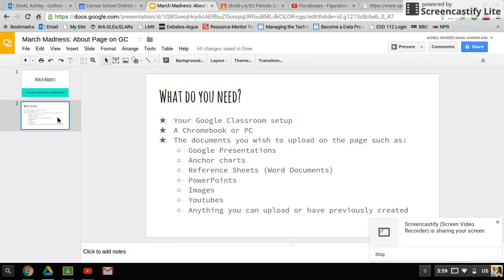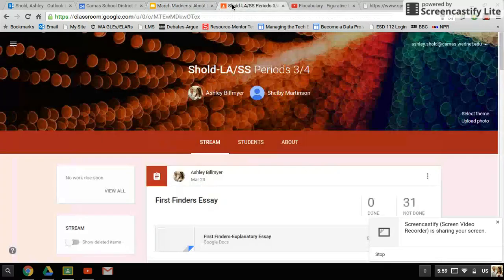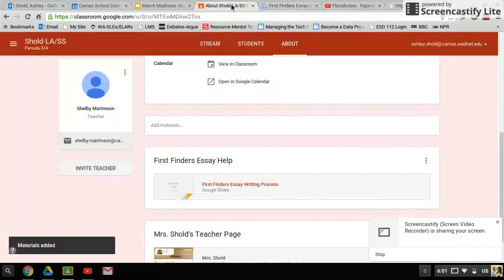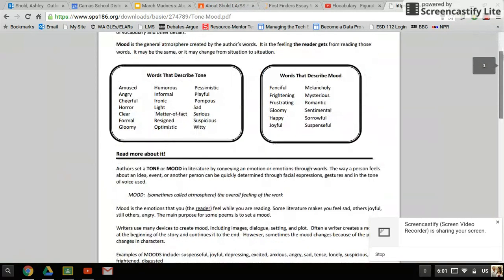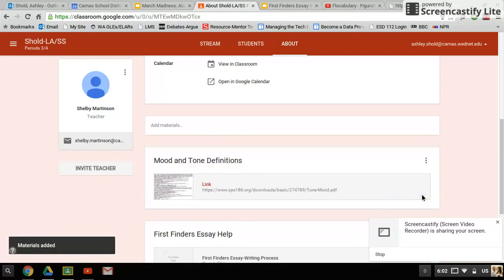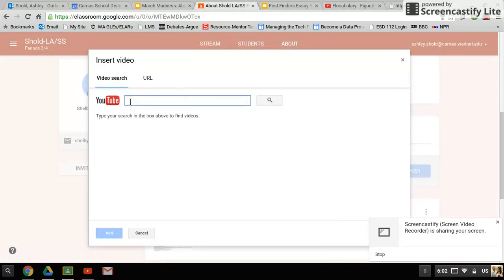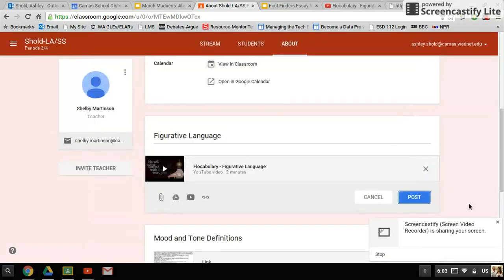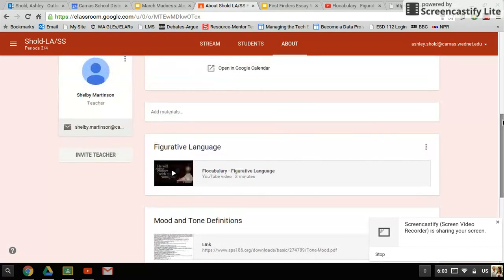March Madness Minute #19 Google Classroom: About Page